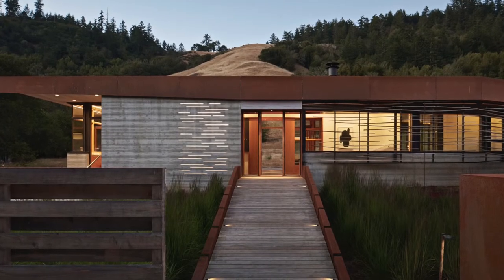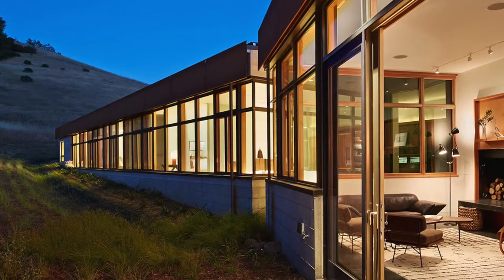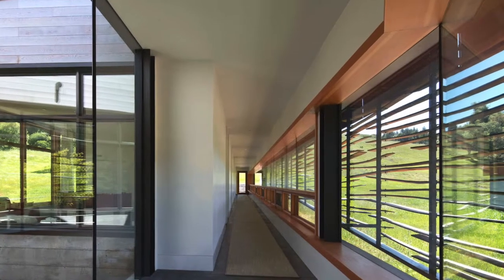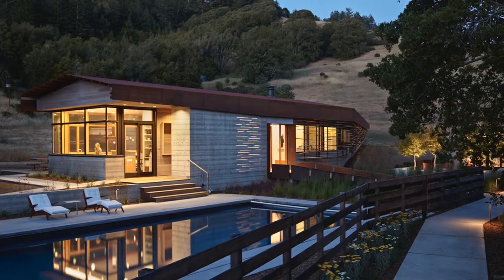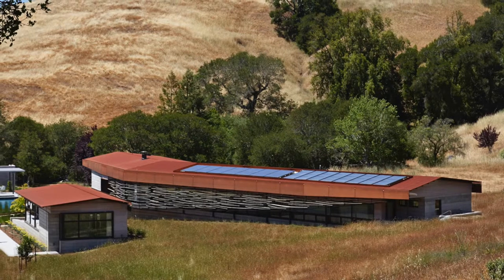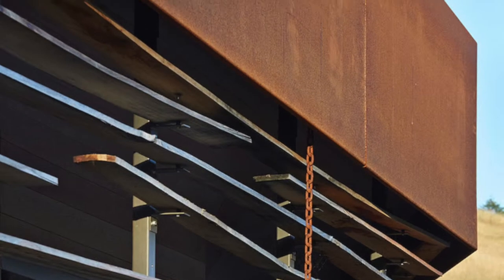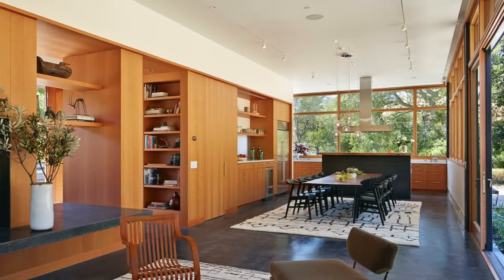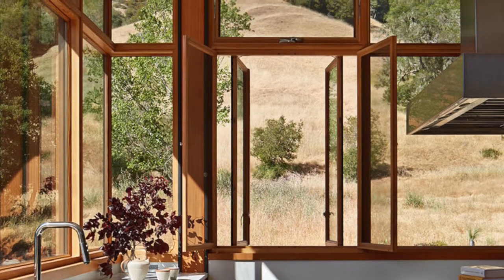Crook | Cup | Bow | Twist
Got three minutes? Take a tour of a northern California compound that nestles into the landscape and offers some surprising ideas about materials.